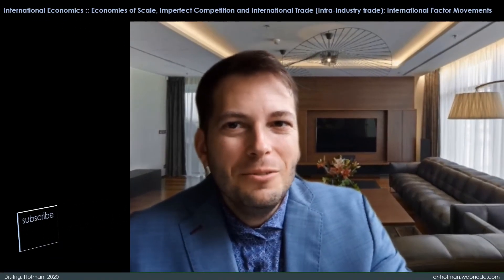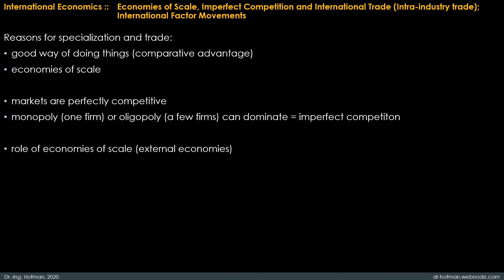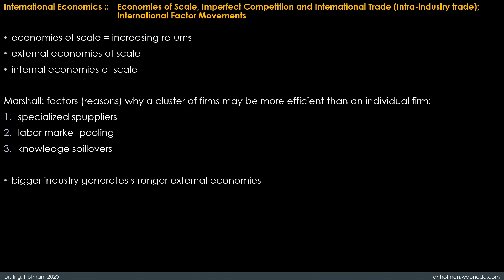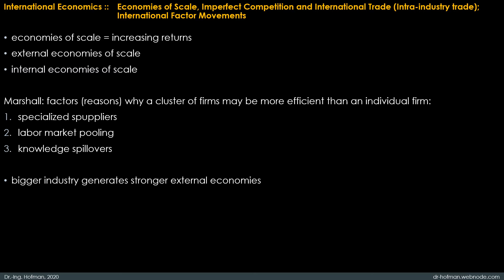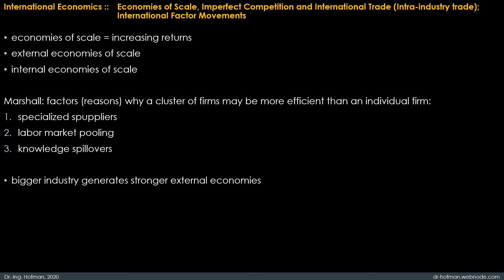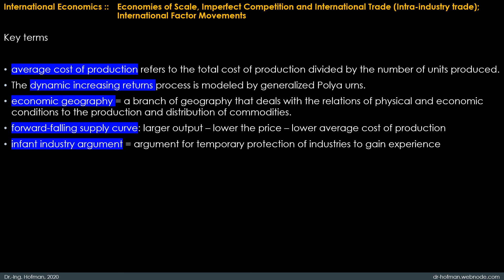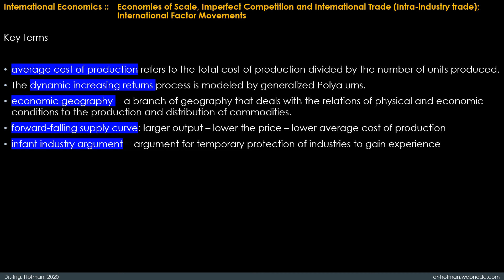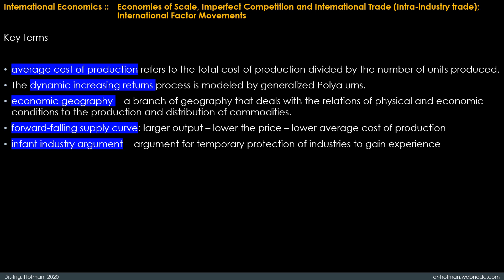International Economics 05 Economies of Scale, Imperfect Competition and International Trade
International Economics, Economies of Scale, Imperfect Competition and International Trade, Intra-industry trade; International Factor Movements